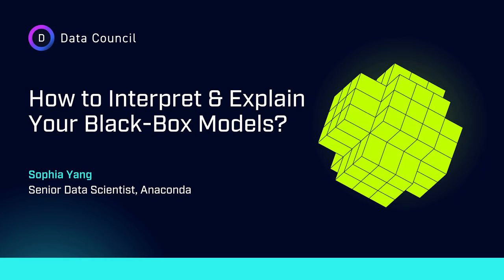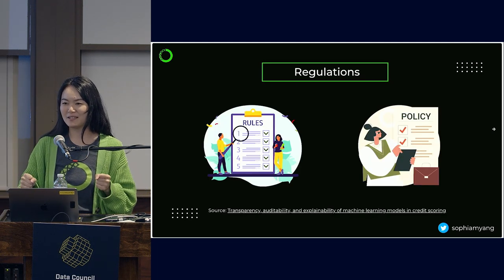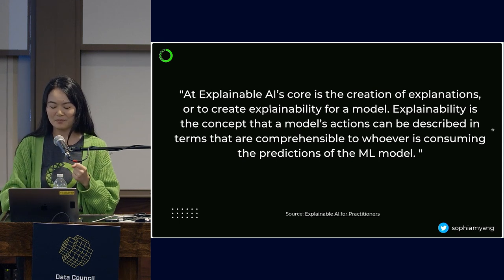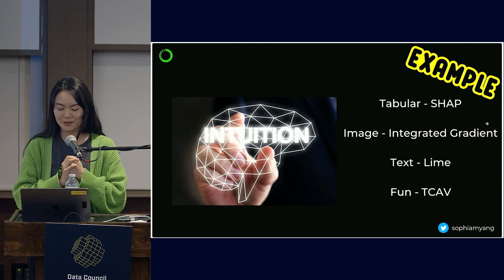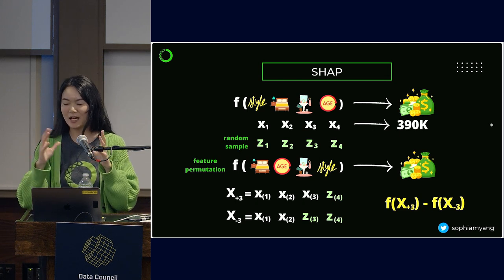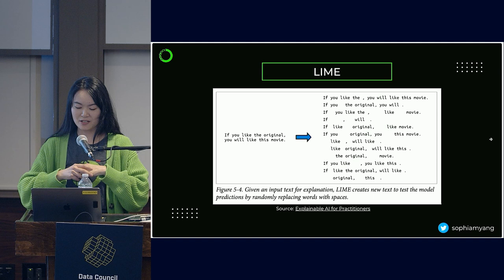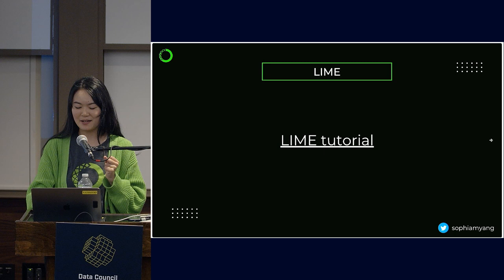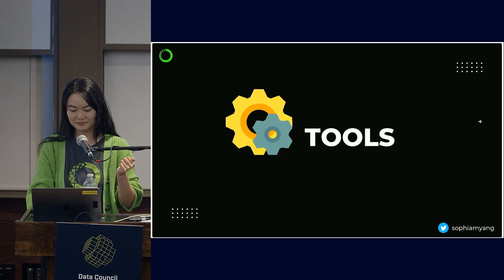How to Interpret & Explain Your Black Box Models | Anaconda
ABOUT THE TALK:
There has been an increasing interest in machine learning model interpretability and explainability. Researchers and ML practitioners have designed many explanation techniques such as explainable boosting machine, visual analytics, distillation, prototypes, saliency map, counterfactual, feature visualization, LIME, SHAP, interpretML, and TCAV. In this talk, Sophia Yang provides a high-level overview of the popular model explanation techniques.

ABOUT THE SPEAKER:
Sophia Yang is a Senior Data Scientist and a Developer Advocate at Anaconda. She is passionate about the data science community and the Python open-source community. She is the author of multiple Python open-source libraries such as condastats, cranlogs, PyPowerUp, intake-stripe, and intake-salesforce.